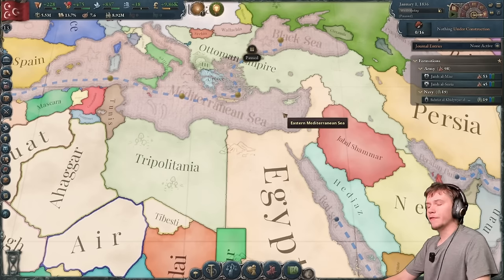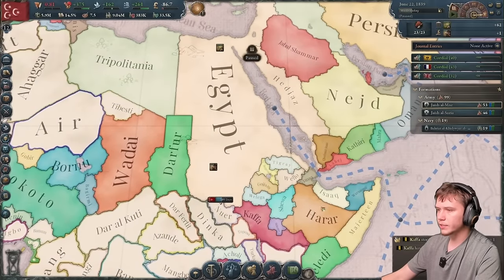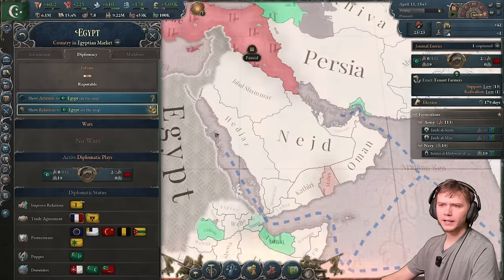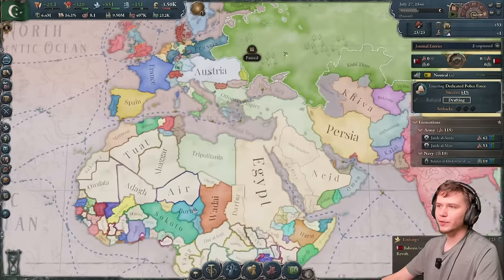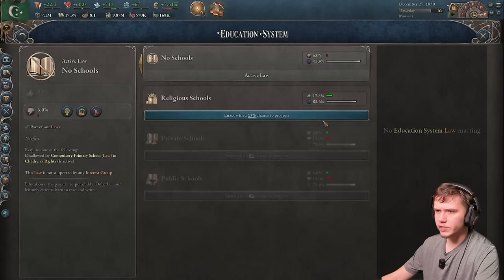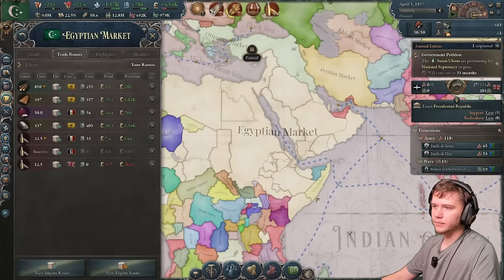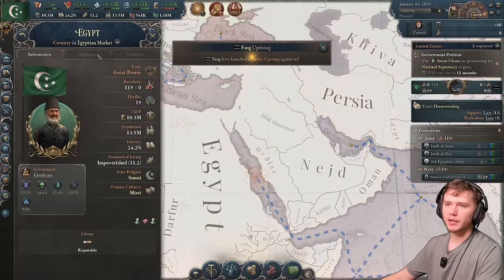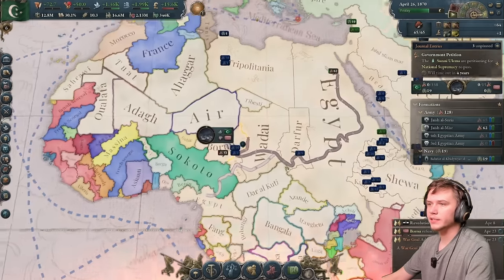How To Create The EGYPTIAN EMPIRE In VICTORIA 3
In this video I give you the blueprint on how to turn Egypt into a super power Empire in Victoria 3. Consider this a recreation of my original video on this channel